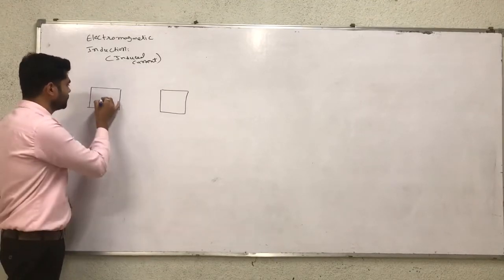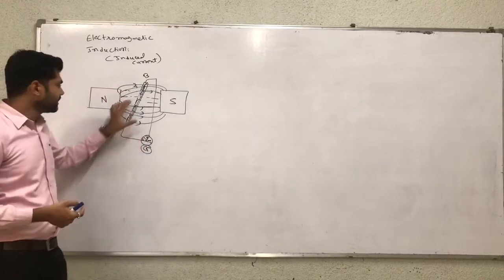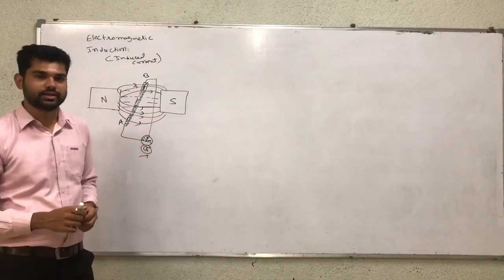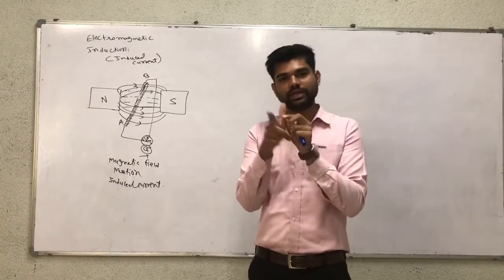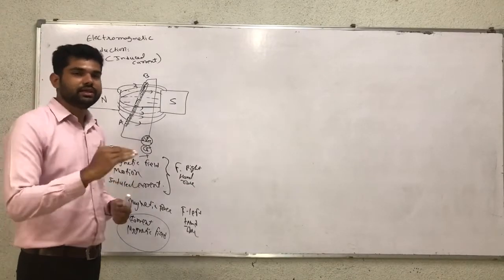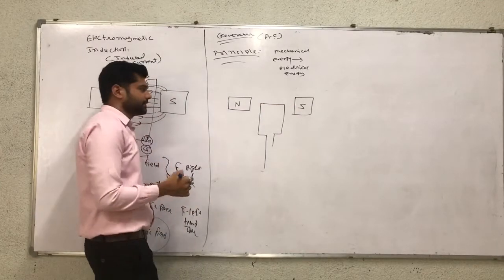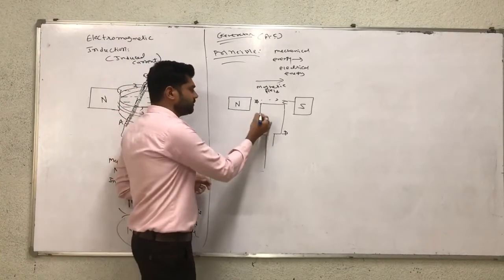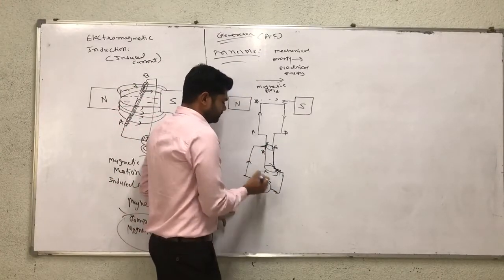std 10 science Eng med ch 13 Electomagnetic introductionindual currentby chetan sir